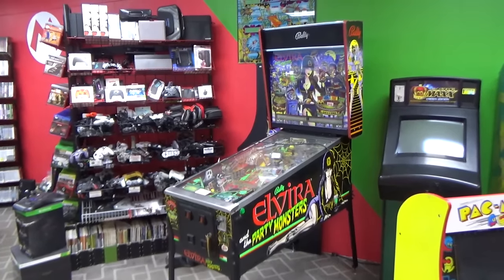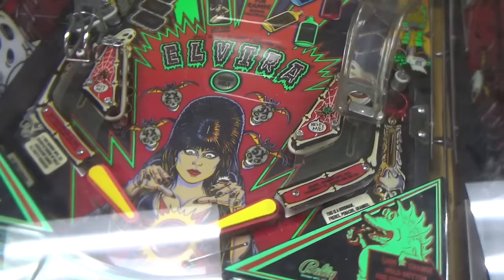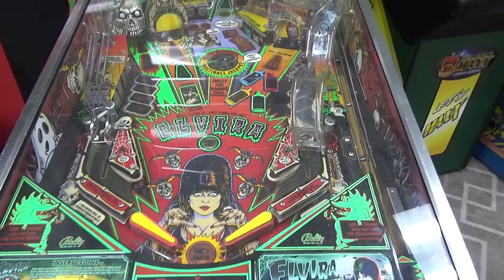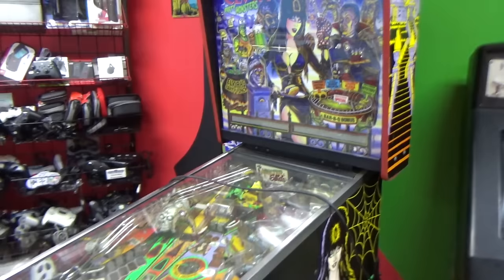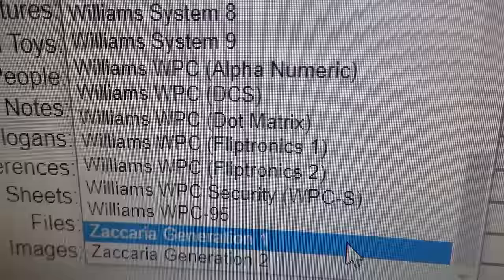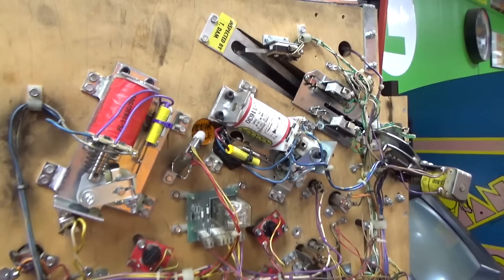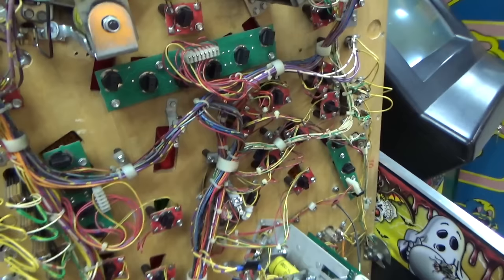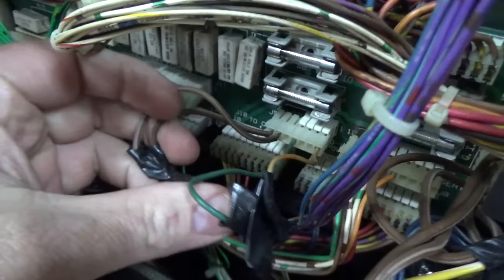Pinball Repair With Elvira & The Party Monsters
Our Friend Frank brought us his Elvira & the Party Monsters Bally pinball machine to take a look at, the General Illumination wiring had been changed so we worked on the connectors a little bit to repair the G.I. .  He mentioned it was blowing a fuse but we couldn't get it to reproduce that.  Some of the wiring was replaced back to how we believe it was from the factory.